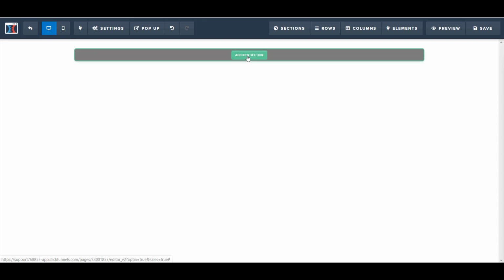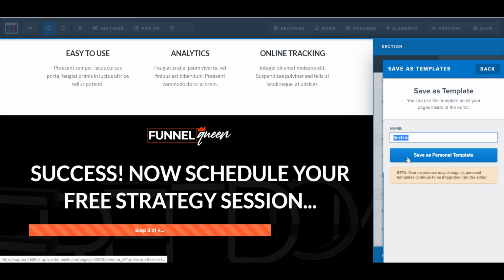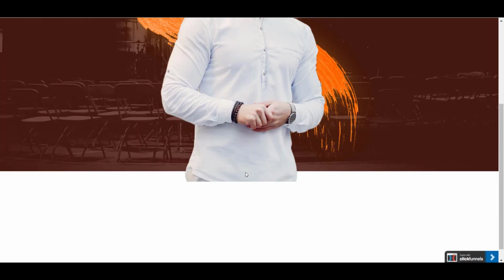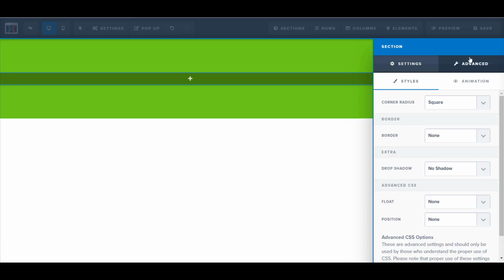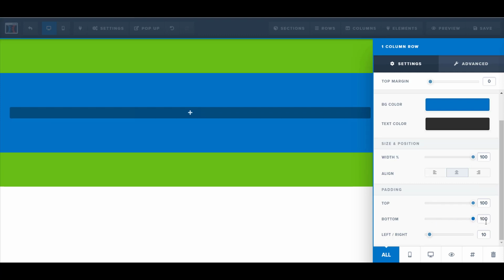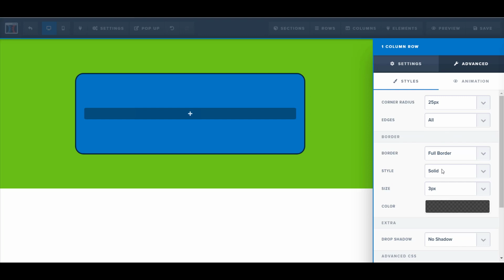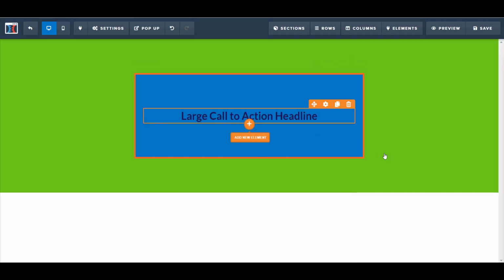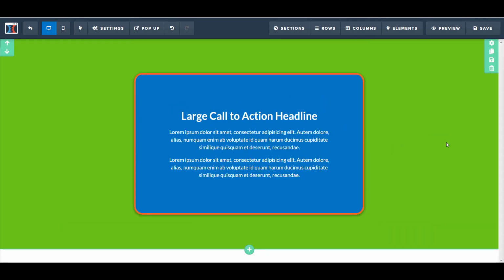ClickFunnels Tutorial - Mastering Clickfunnels Editor 2021 (Step by Step) Part 2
Mastering Clickfunnels Editor: Sections, Rows, and  Columns

Hey! What's up funnel builders! In this video tutorial I show you how to add the main structure elements in Clickfunnels. You have sections, rows, columns, and elements. This video tutorial will show you exactly how to add and utilize each one of those page elements.

Here are some of my favorite resources:

ClickFunnels is the most powerful funnel building software available.  You can create opt-in pages, sales pages, upsells and downsell with ease.  Start your FREE 14 Day Trial and start making money with ClickFunnels today.

DotCom Secrets is another book from Russell Brunson that will help you make money online EASIER. FASTER. AND BETTER THAN EVER!

★☆★  REQUEST TO YOU ★☆★